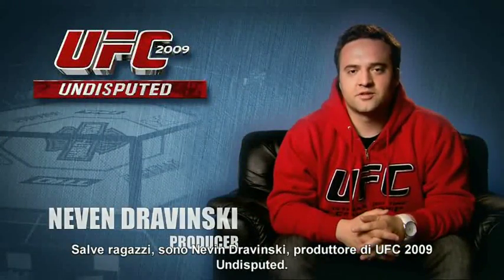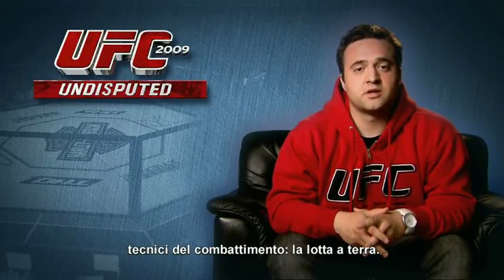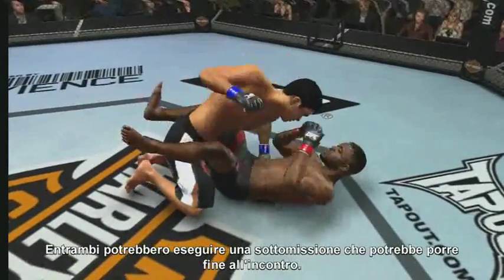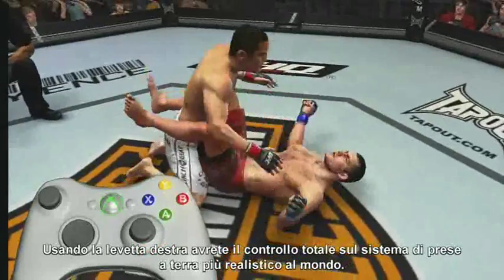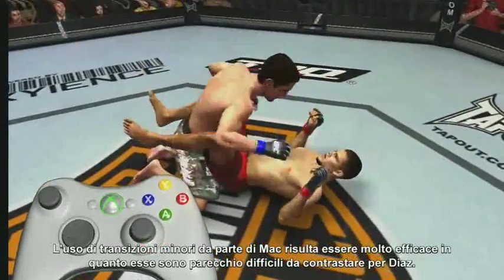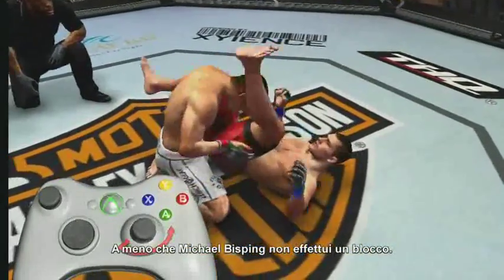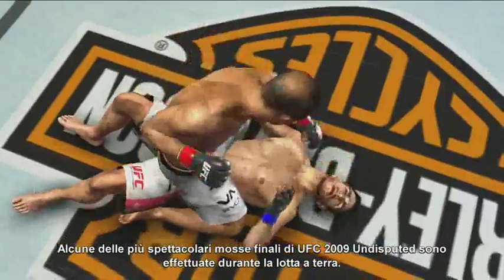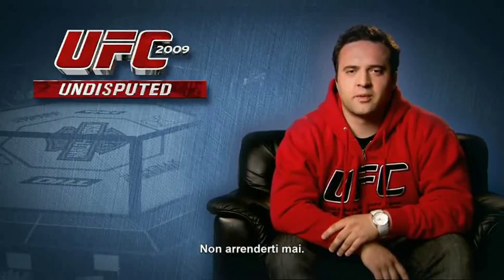UFC 2009 Undisputed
Ground Game Trailer